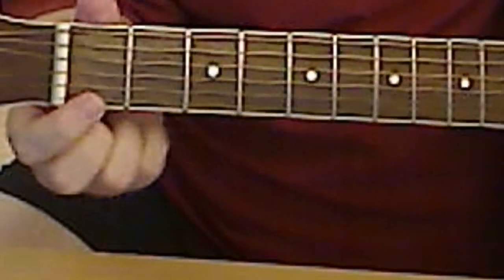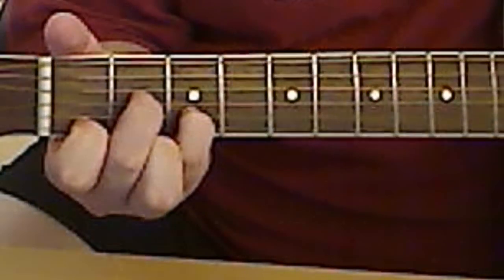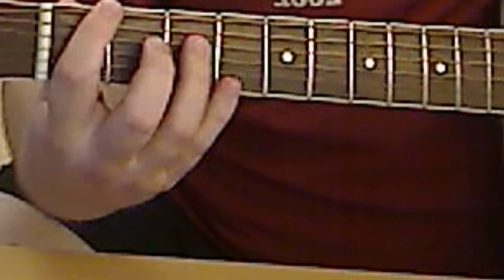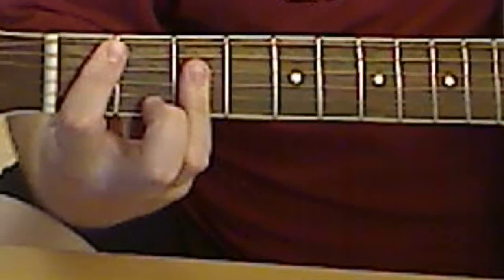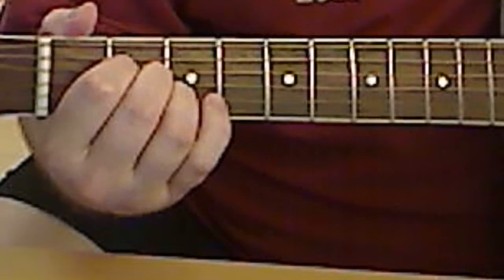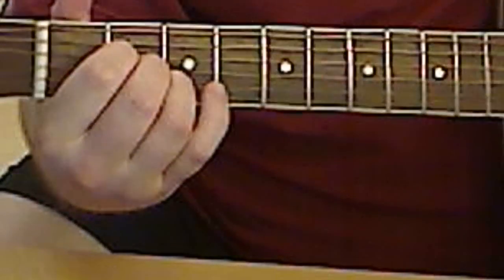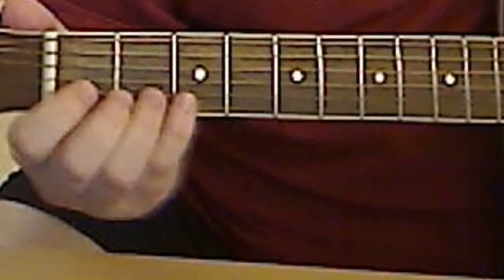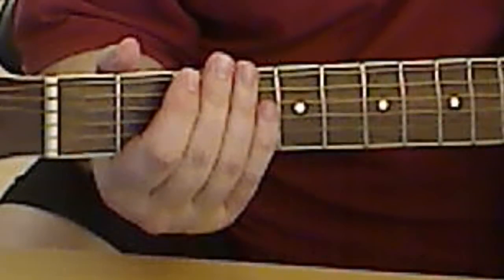Chords for Anya Marina cover of Whatever You Like